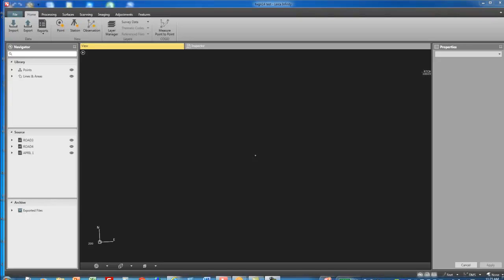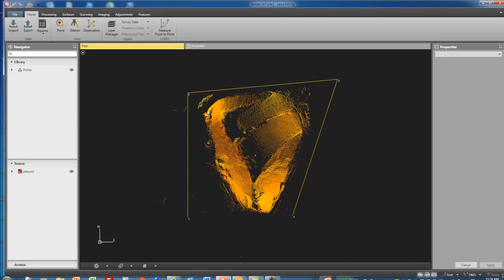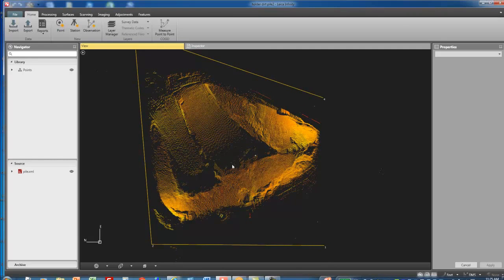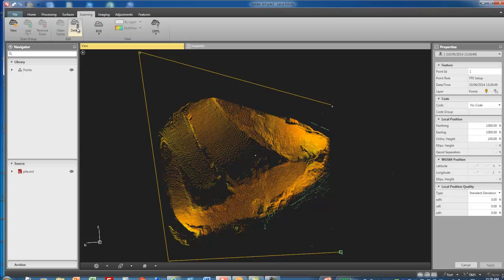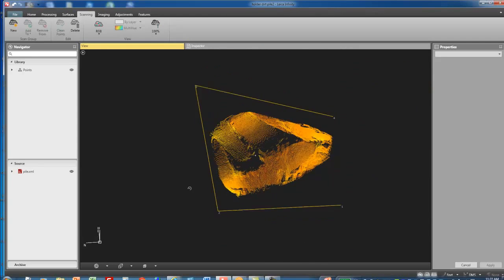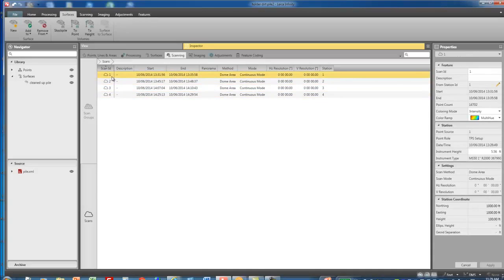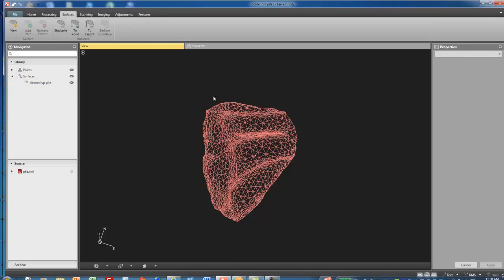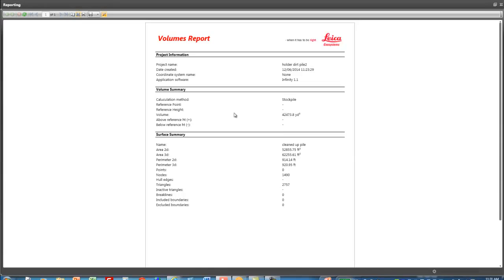Геодезическое программное обеспечение Leica Infinity